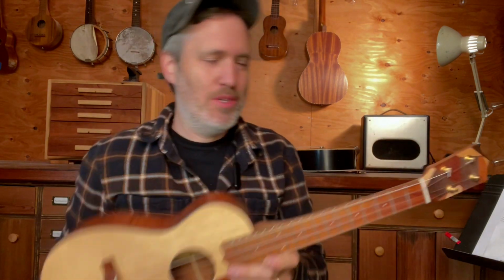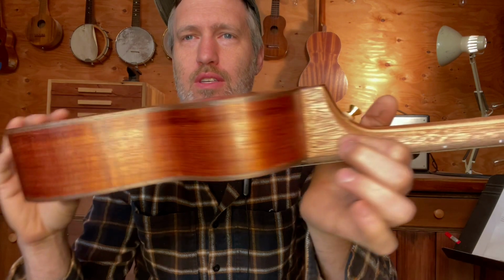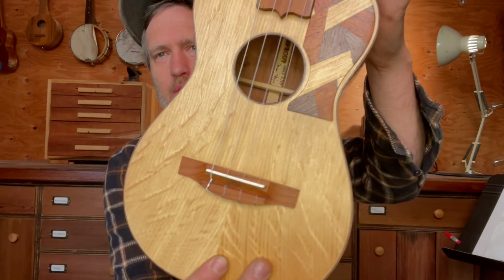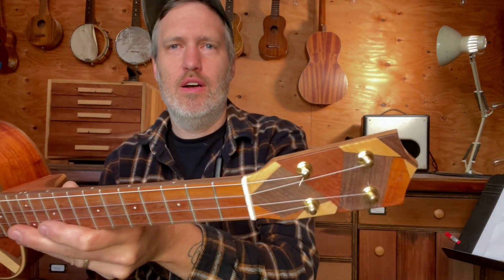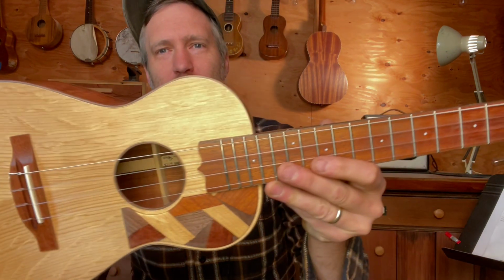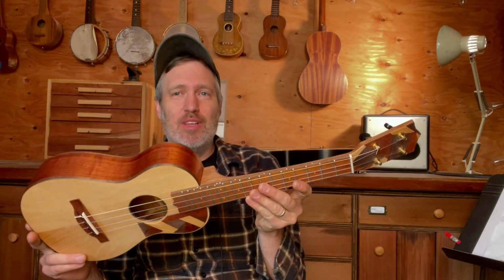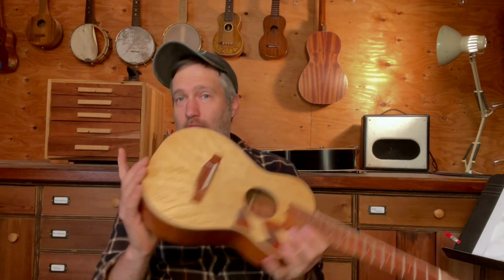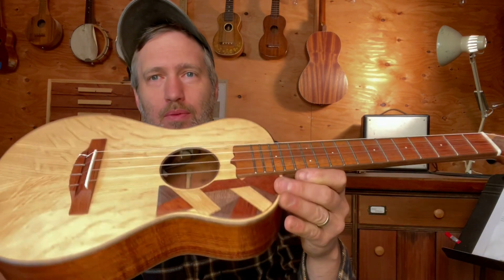#808- Bearclaw Spruce and Curly Koa Tenor Ukulele